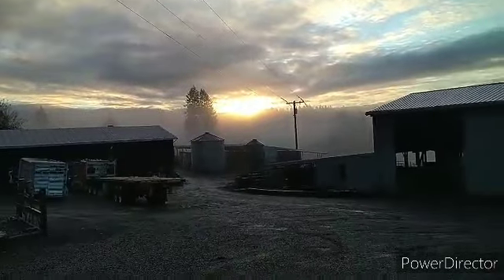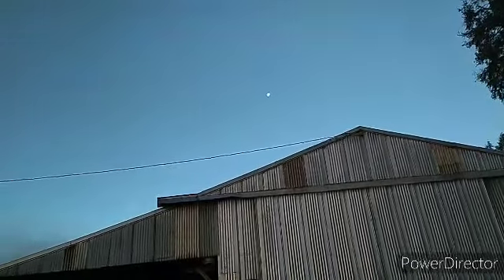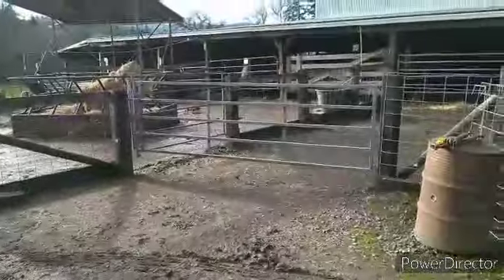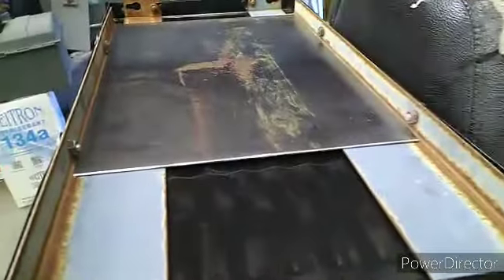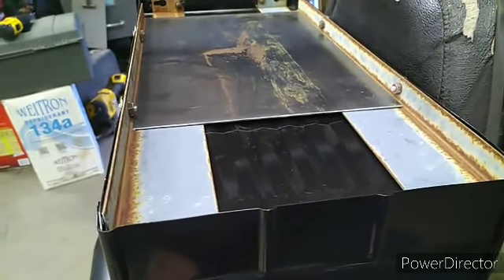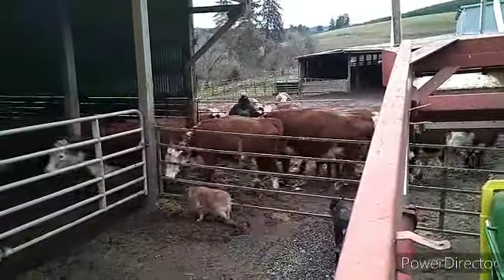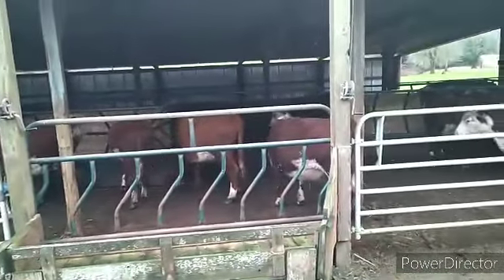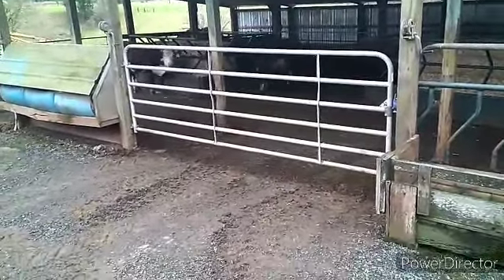beautiful sunrise! barn cleaning..cheap💩new mail box